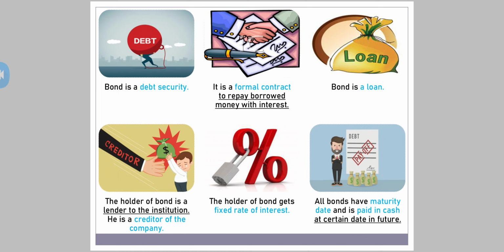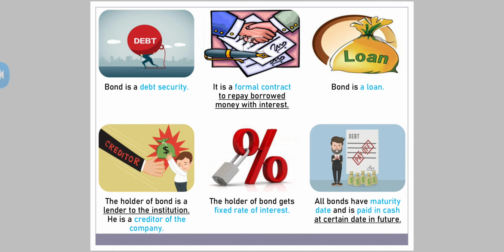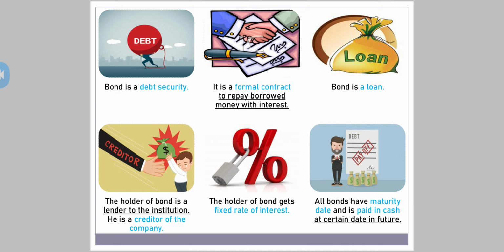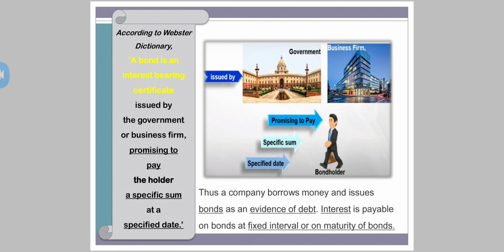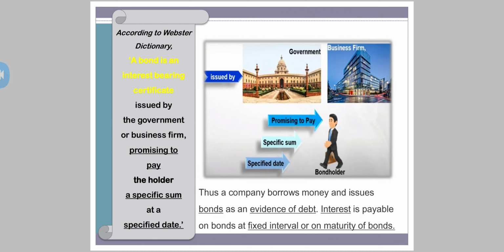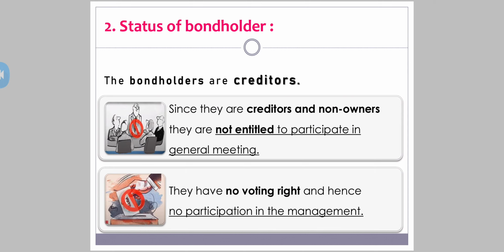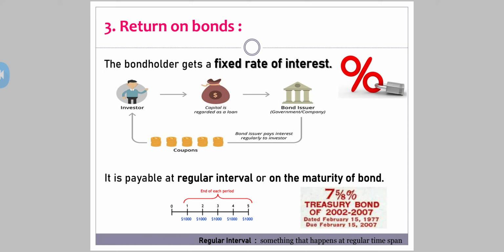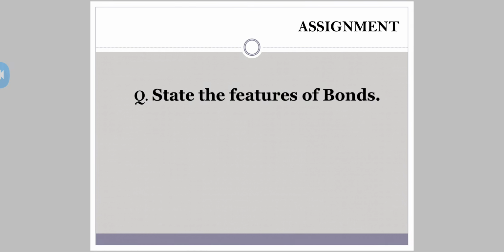Std XII Chpt. 2 Bonds